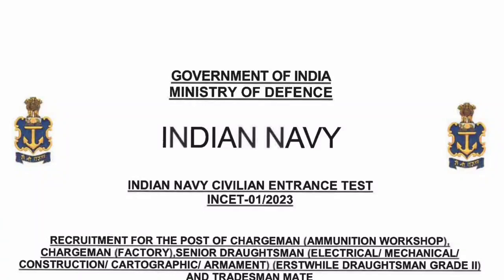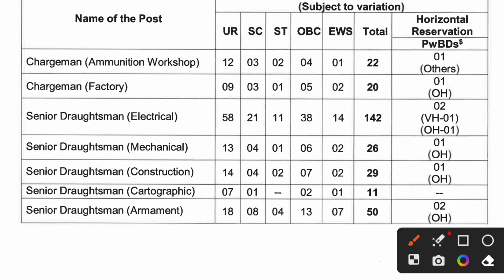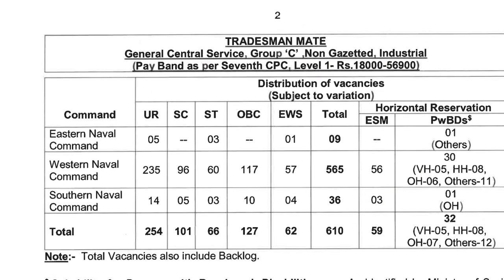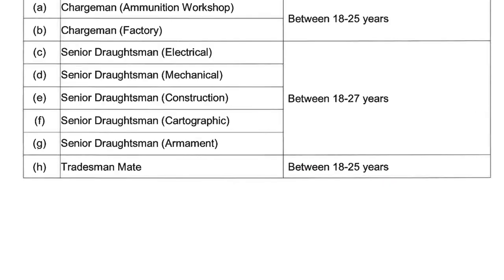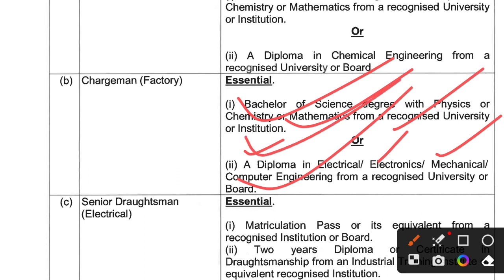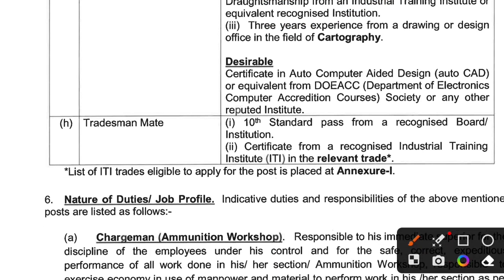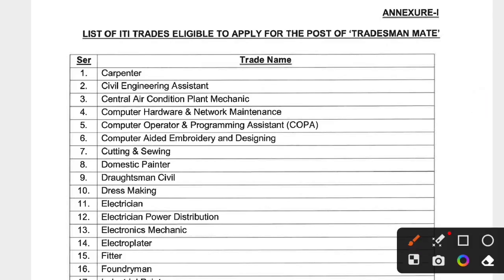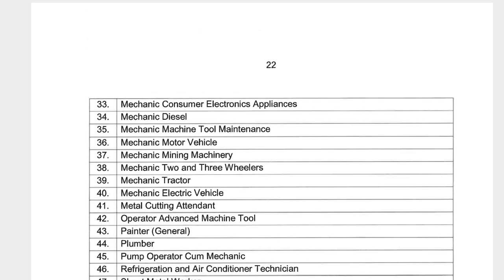Indian Navy Tradesmen Mate & Chargeman Recruitment 2023-24 ! Indian Navy 10th,ITI, Diploma Job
✅To Get PDF official notice